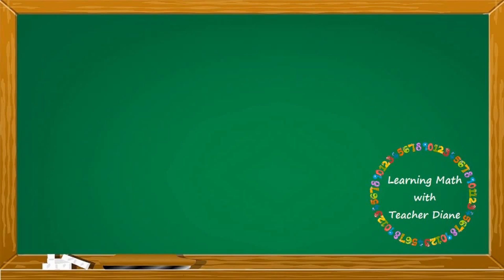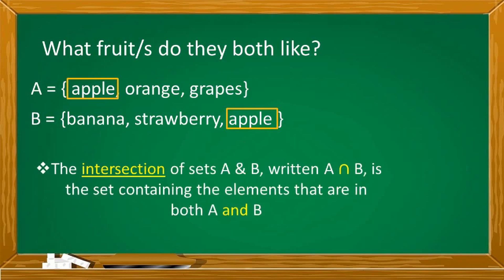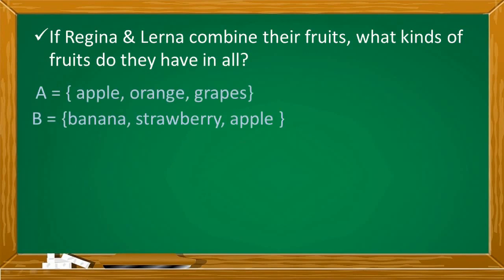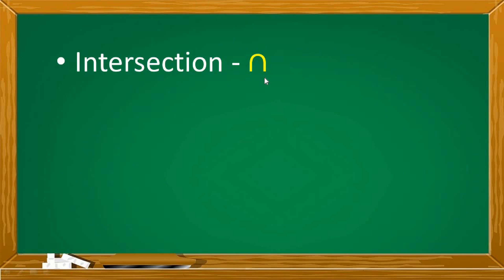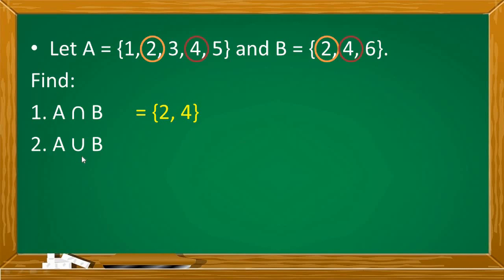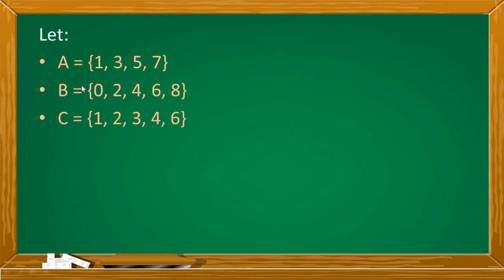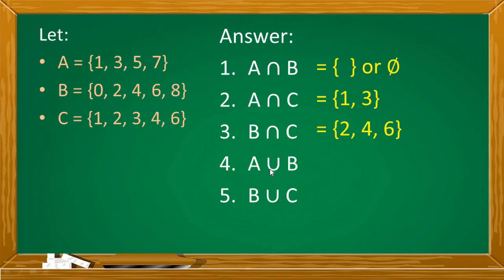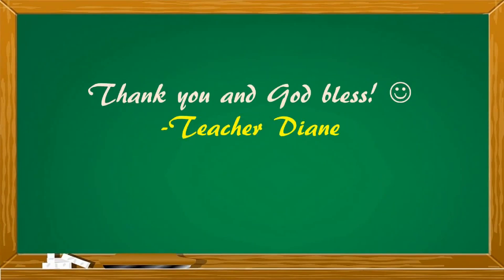Intersection and Union of Sets || Grade 7-Math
Intersection & Union of Sets
Grade 7 Math (Quarter 1)
-Teacher Diane